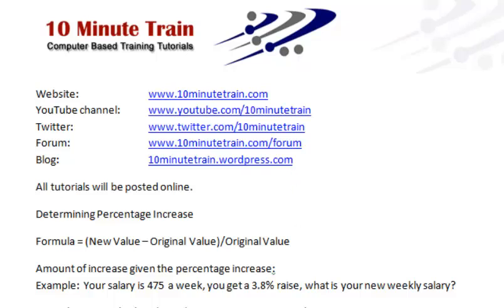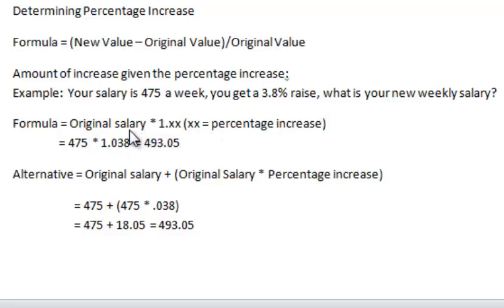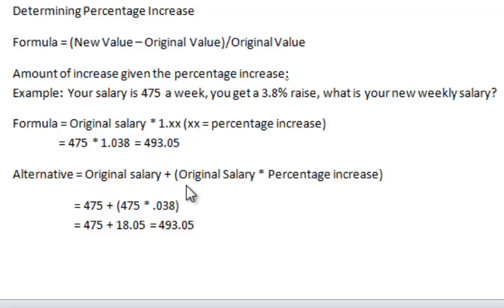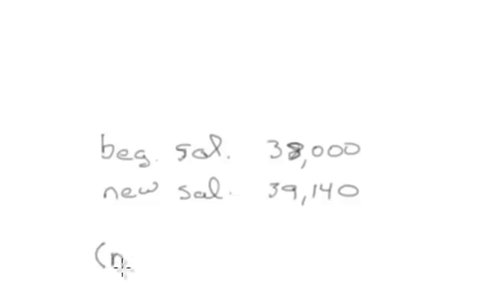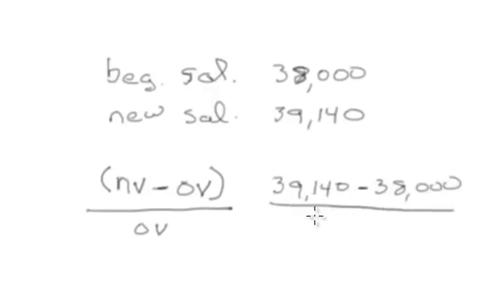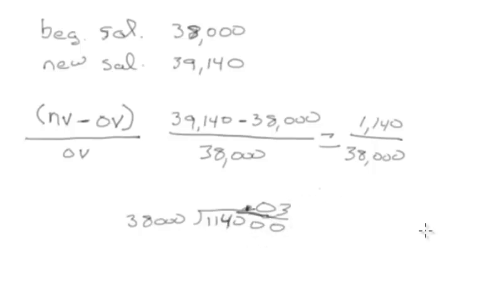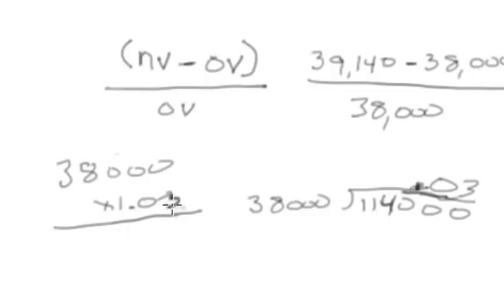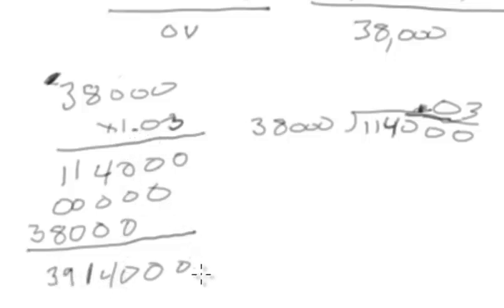Math Tip: How to calculate percentage increase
Math Tip: How to calculate percentage increase.  Demo on how to calculate the percentage increase in numbers.